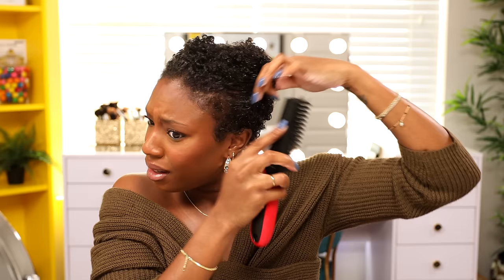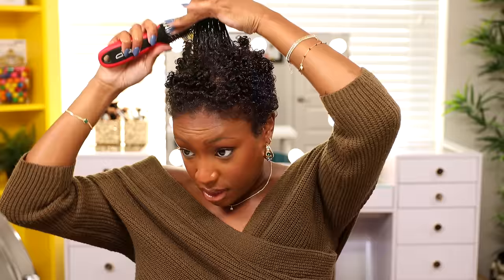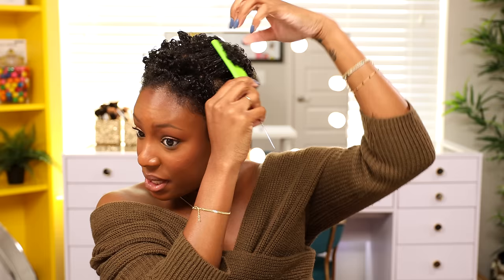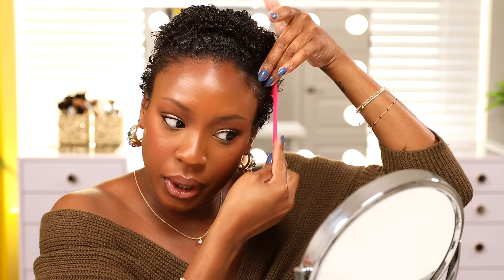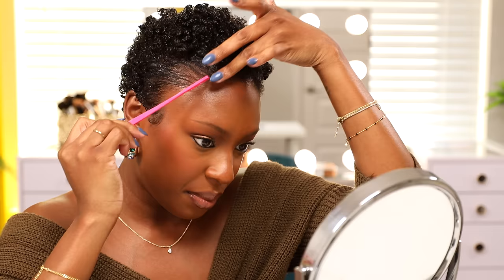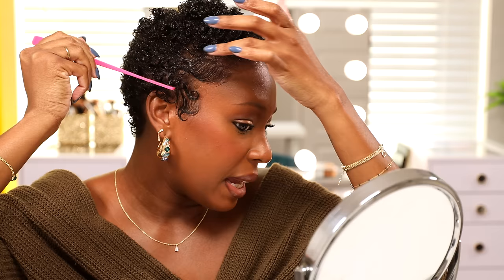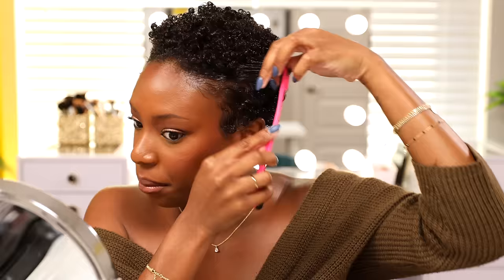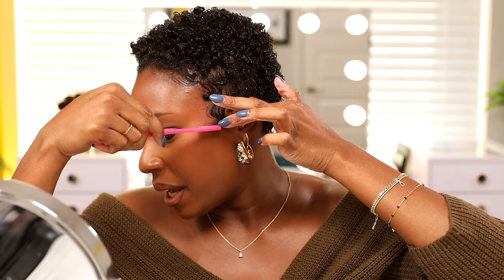CHIT-CHAT GRWM: How I get these JUICY curls using only ONE product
HOW I GET THESE POPPIN CURLS ON SHORT HAIR USING ONLY ONE PRODUCT! Here's my updated natural hair routine showing you how I achieve these juicy, defined, beautiful wash & go on my short natural hair using the Curldaze Gel!

And...HUGE thank you to Ana Luisa for partnering with me in this video!

PRODUCTS USED/MENTIONED:

Curldaze Gel:

SheaMoisture Hydrate & Repair Moisture Shampoo:

Aussie Moist 3 Minute Miracle Deep Conditioner:

Red by Kiss Detangling Non-Slip Brush:

Silk Pillowcase:

PATTERN Mist Spray Bottle:

Live in the Triangle area (Raleigh, Cary, Durham NC) and interested in visiting Legacy Center Church and/or joining a small group? Find us here:

FAQ:

Age: 29

Location: Raleigh, NC

Filming Equipment: Sony ZV1 (vlog camera), Canon EOS R

Church we attend: Legacy Center Church (Cary, NC)